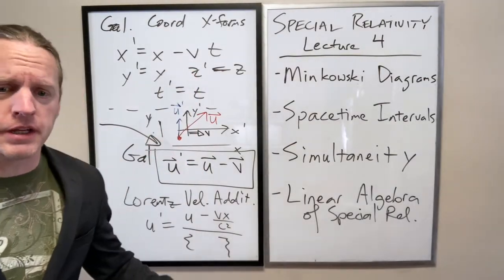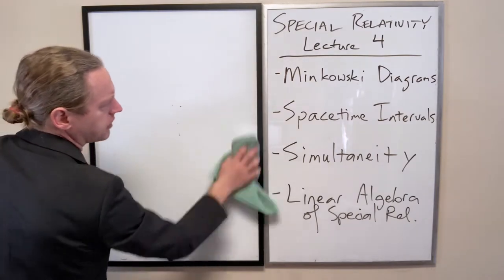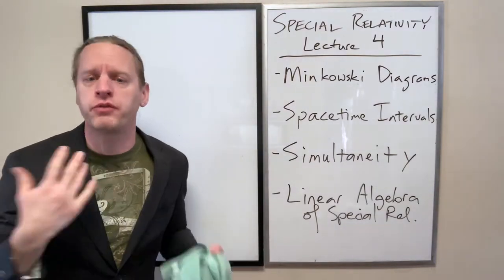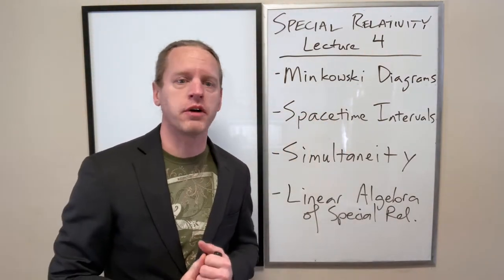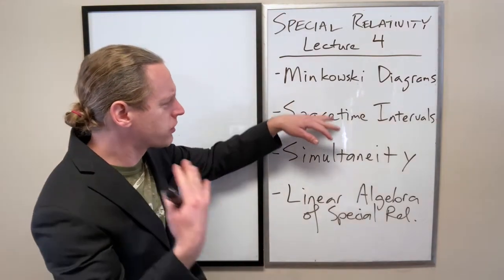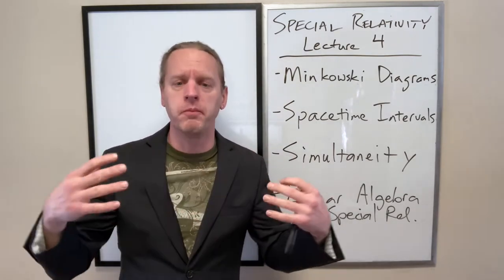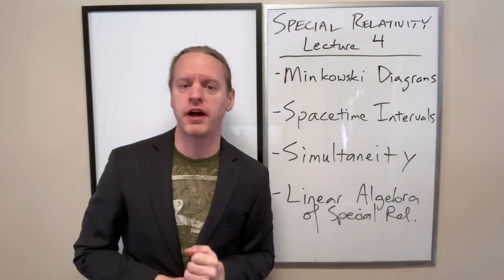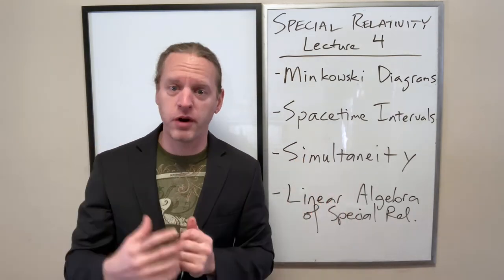SR_Lecture 4 Intro